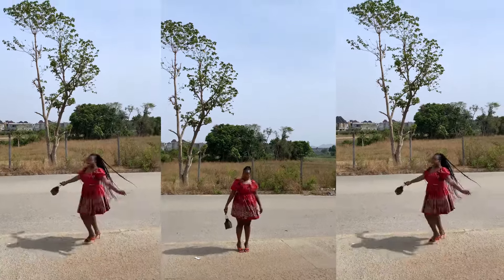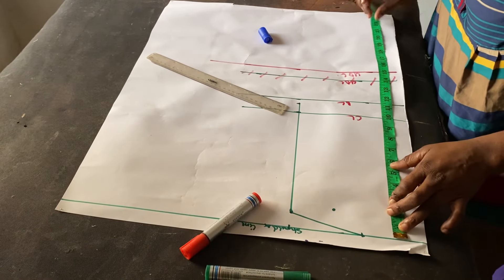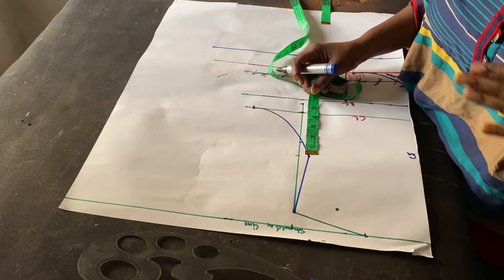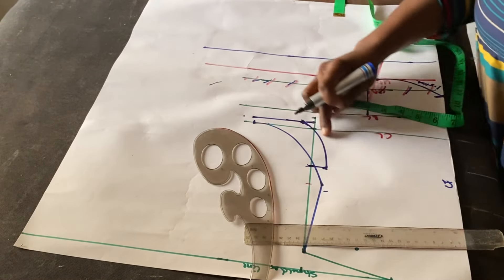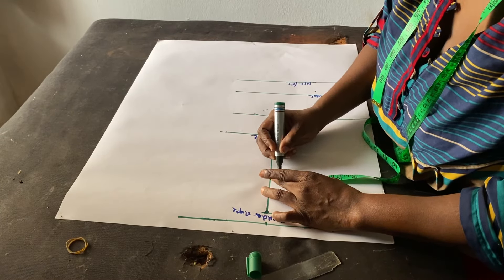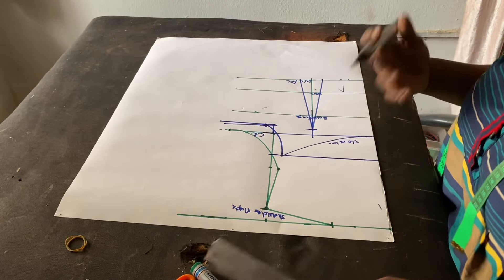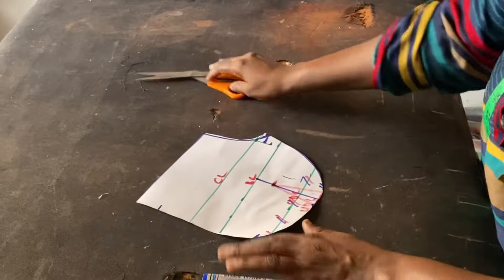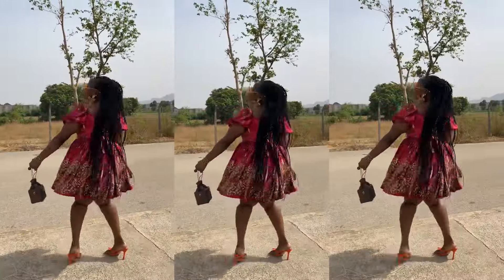How to Cut ✂️ & Sew 🪡 this Milkmaid dress with gathers + plus size friendly.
In this tutorial, I'll guide you step-by-step on how to create a beautiful Milkmaid dress with gathers that's perfect for any body type, including plus sizes. This project is ideal for beginners and I'll walk you through each stage, from cutting the fabric to finishing touches.

What You'll Learn:

Choosing the right fabric and pattern for a Milkmaid dress
Techniques for creating gathers
Adjusting the pattern for plus sizes
Easy sewing tips and tricks for beginners
Materials Needed:

Fabric (3-4yards)
Sewing machine
Scissors
Measuring tape
Pins
Thread matching your fabric

I am a fashion designer based in Abuja, Nigeria.
I deliver worldwide.